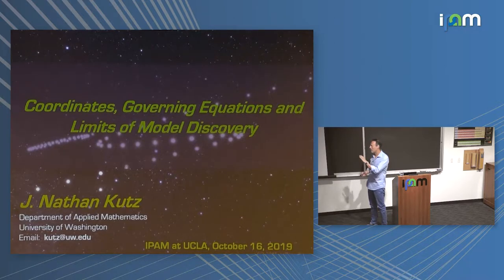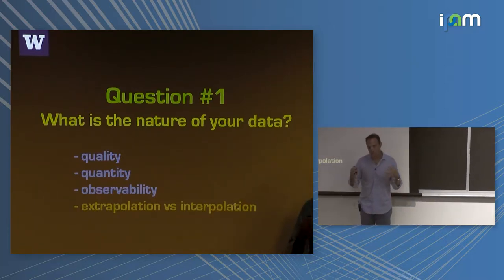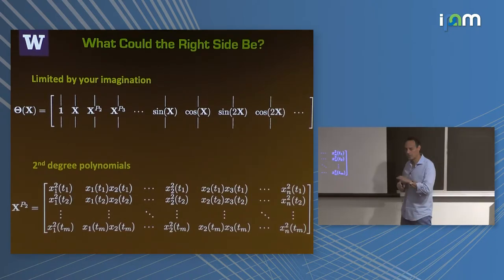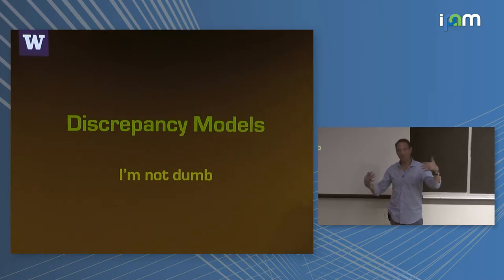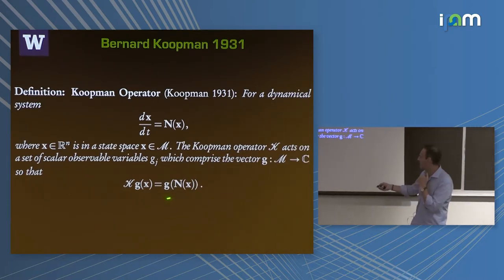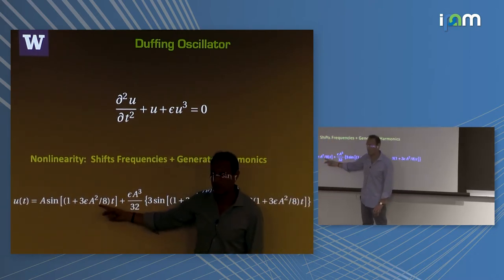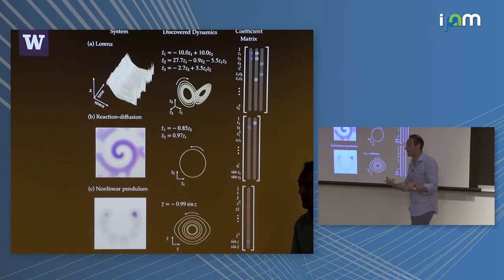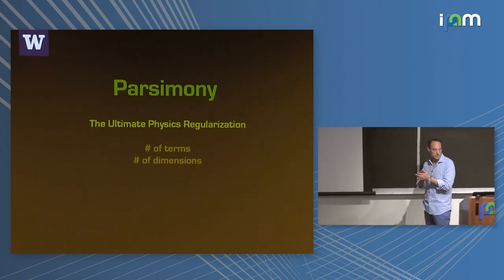J. Nathan Kutz: "Coordinates, governing equations and limits of model discovery"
Workshop II: Interpretable Learning in Physical Sciences

"Coordinates, governing equations and limits of model discovery"
J. Nathan Kutz - University of Washington, Applied Mathematics

Abstract: Machine learning (ML) and artificial intelligence (AI) algorithms are now being used to automate the discovery of physics principles and governing equations from measurement data alone. Critical for this task is the simultaneous discovery of coordinates and parsimonious governing equations from data. However, positing physical laws from data is challenging without simultaneously proposing an accompanying discrepancy model to account for the inevitable mismatch between theory and measurements. By revisiting the classic problem of modeling falling objects of different size and mass, we highlight a number of subtle and nuanced issues that must be addressed by modern data-driven methods for the automated discovery of physics. Specifically, we show that measurement noise and complex secondary physical mechanisms, such as unsteady fluid drag forces, can obscure the underlying law of gravitation, leading to an erroneous model. Without proposing an appropriate discrepancy model to handle these drag forces, the data supports an Aristotelian, versus a Galilean, theory of gravitation. Using the sparse identification of nonlinear dynamics (SINDy) algorithm, with the additional assumption that each separate falling object is governed by the same physical law, we are able to identify a viable discrepancy model to account for the fluid dynamic forces that explain the mismatch between a posited universal law of gravity and the measurement data. This work highlights the fact that the simple application of ML/AI will generally be insufficient to extract universal physical laws without further modification.